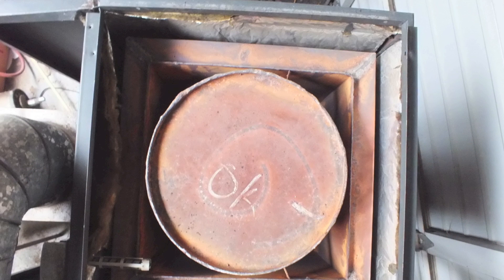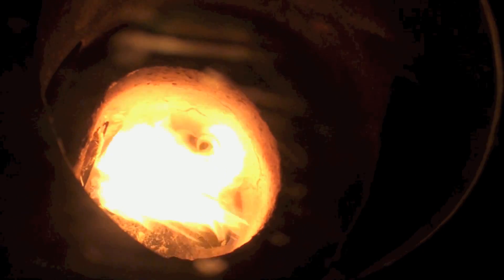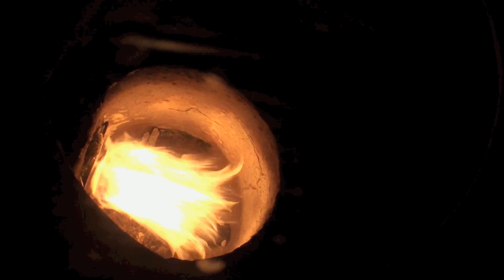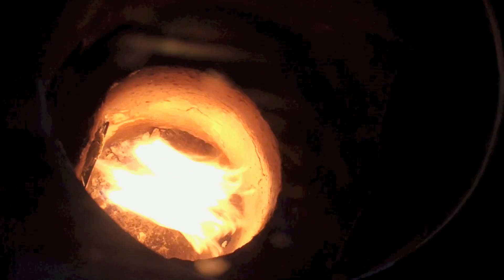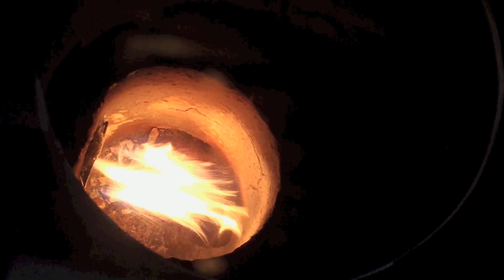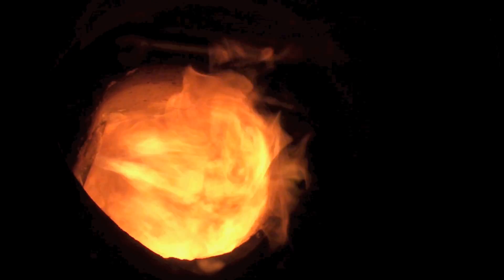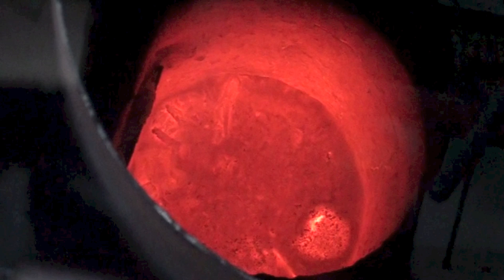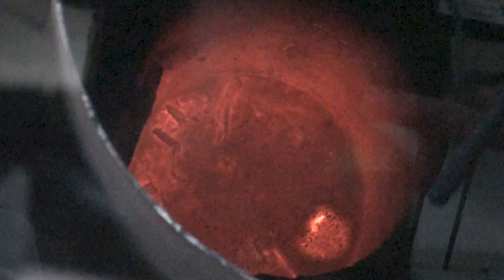Oil burner flame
This one covers what the flame looks like in the oil furnace.  I have removed to top of the combustion chamber so you can see what goes on.  Changes in combustion air adjustment make a large difference in the flame inside the combustion chamber.  Here is a link to a video explaining how to adjust the flame without combustion analysis tools